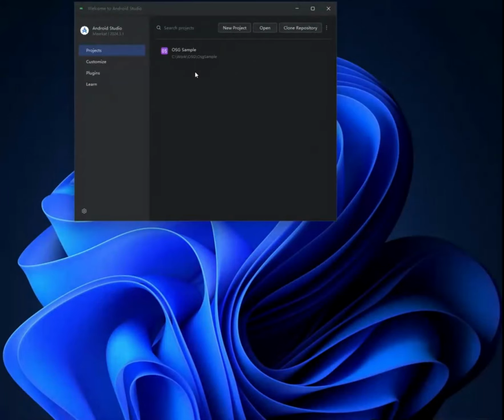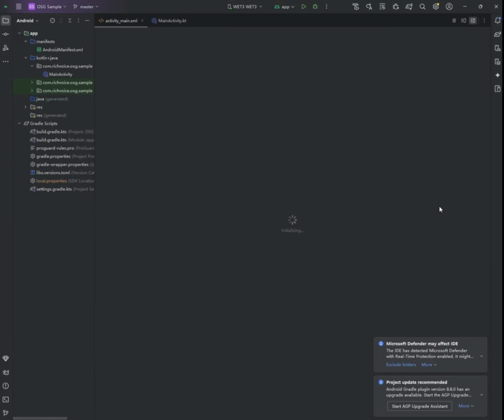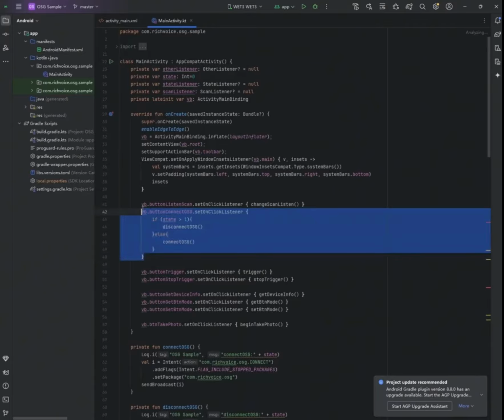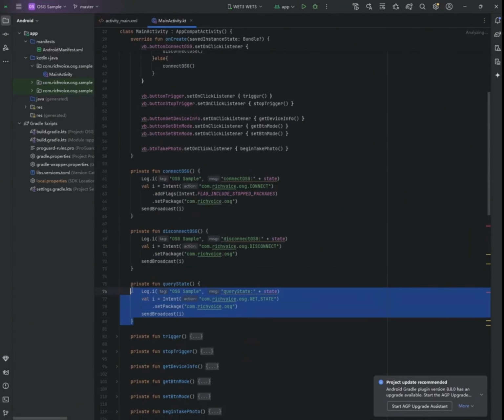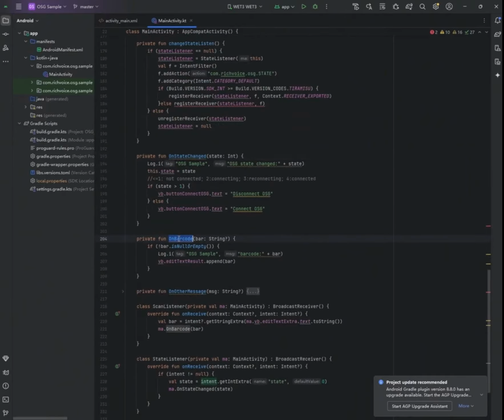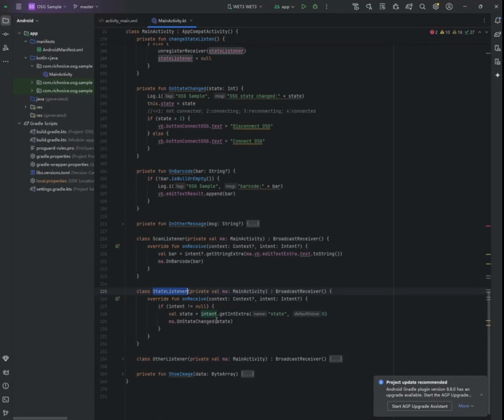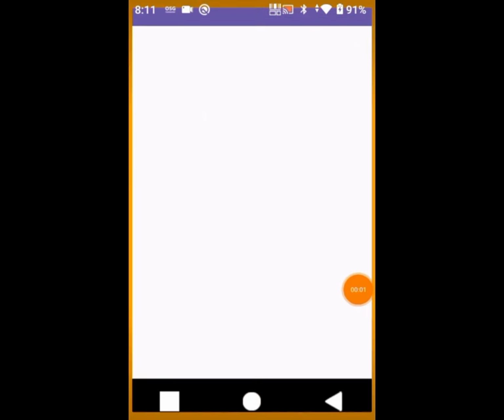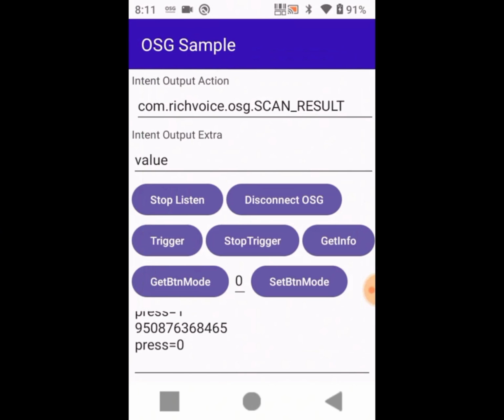The Introduction of the OSG (OmniSightGlove) Sample Development Environment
Dive into the OSG sample project for Android Studio!
This video provides a clear walkthrough of the code structure and key modules, helping you quickly understand the purpose and core functions of each major component.
Get hands-on as we demonstrate how to compile, run, and debug the sample application step by step—enabling you to rapidly validate and integrate the powerful OSG Connector in your own development workflow. 🔍⚙️